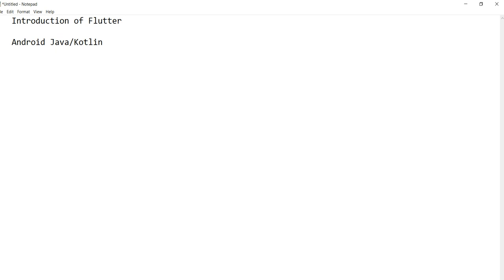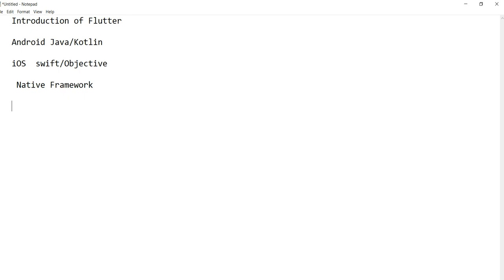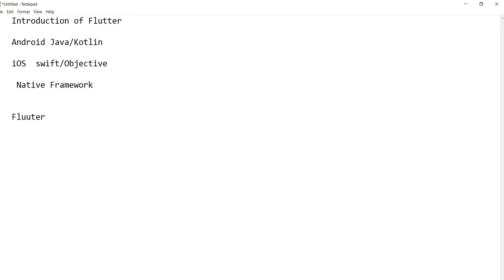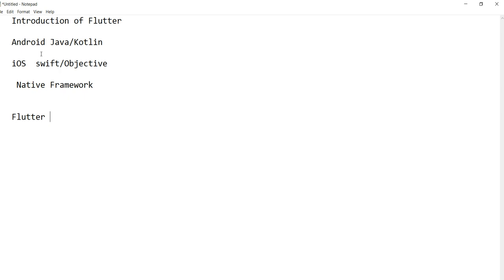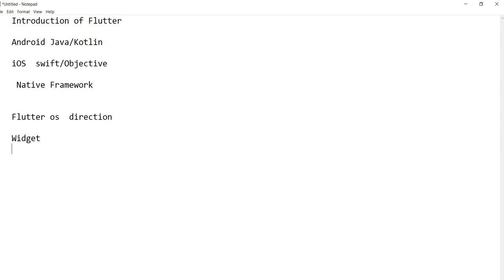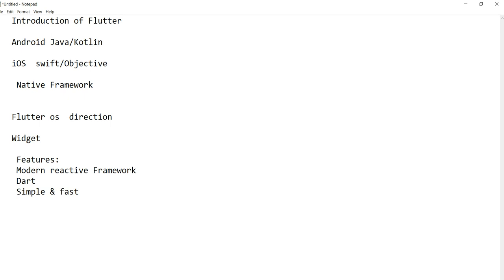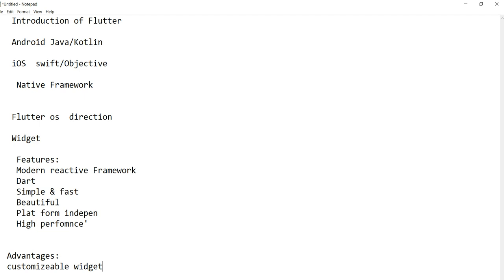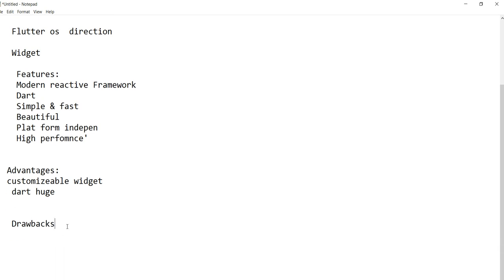Introduction of Flutter |Flutter Tutorials | AndroIndian